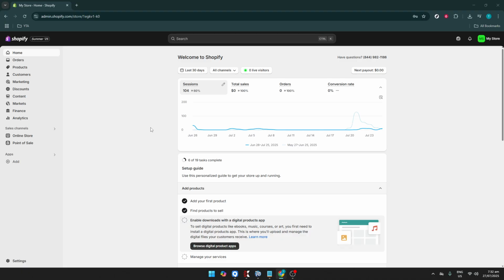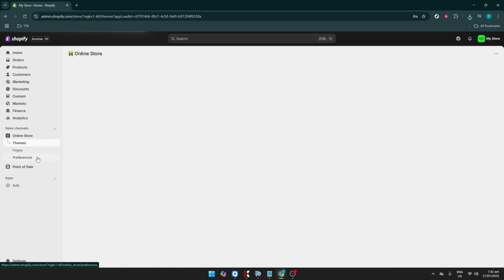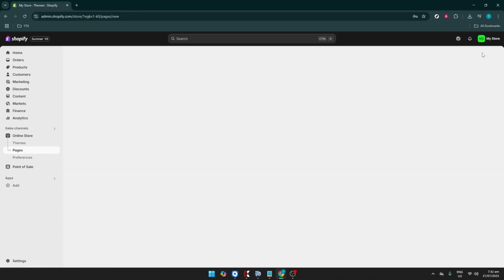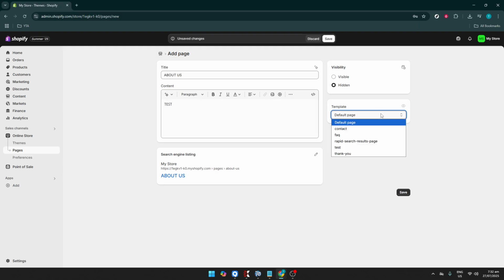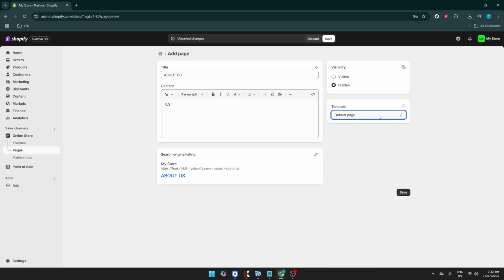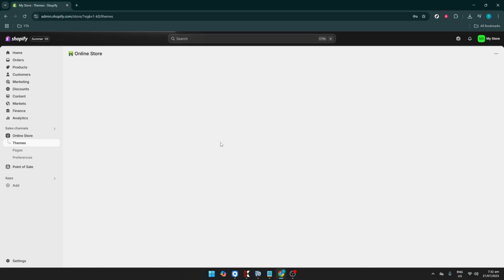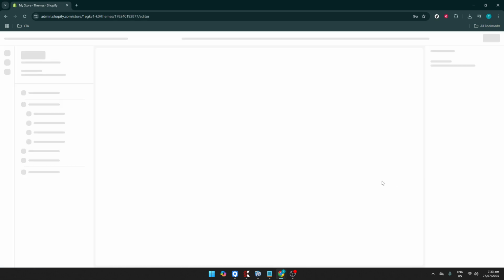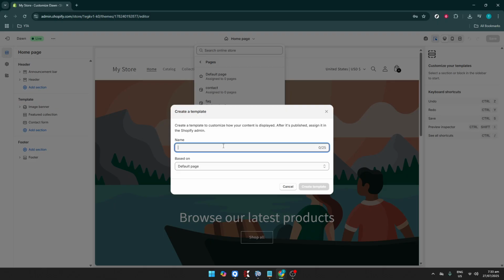HOW TO MAKE AN ABOUT US PAGE ON SHOPIFY Step By Step Tutorial 2025